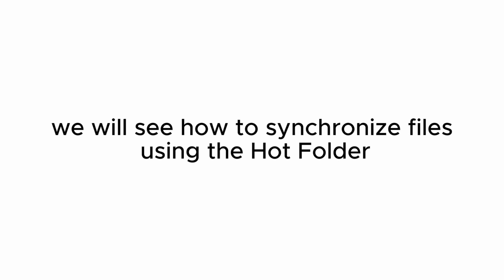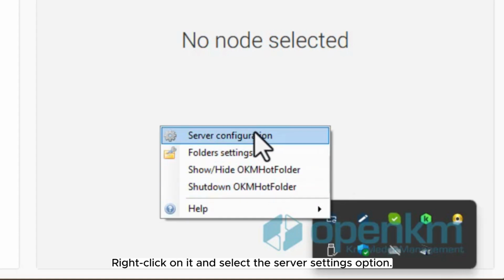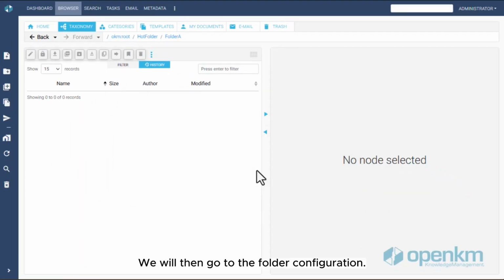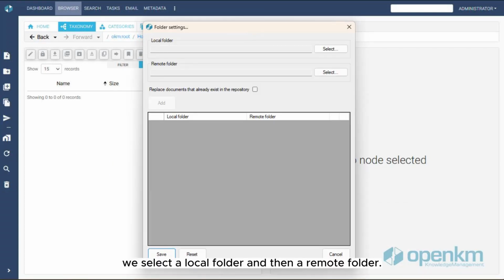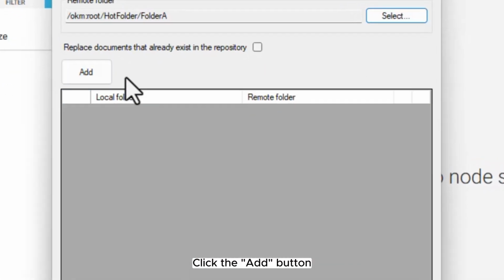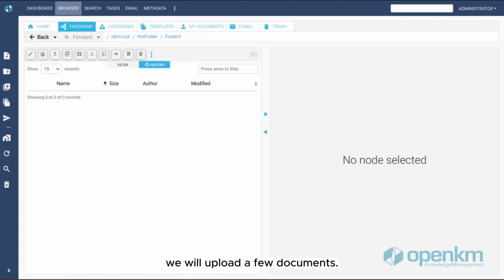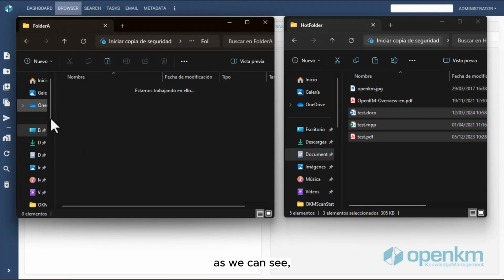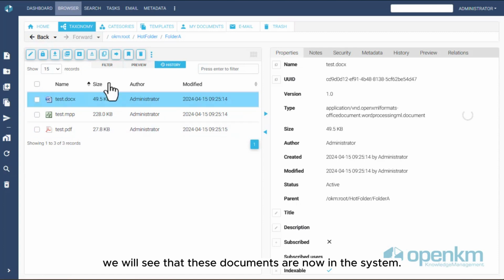How to Use OpenKM's Hot Folder | Upload Files from Your Desktop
In this video, you will learn how to sync your files using the Hot Folder feature of OpenKM for Windows. This tool allows you to link local folders with the OpenKM repository, making document management and access more efficient.

We will start by showing you how to access the Hot Folder settings through the notification area menu in the taskbar. There, you can enter the necessary information such as language, username, password, and URL of OpenKM, and verify the connection.

Next, we will guide you through configuring the folders you wish to sync. You can select multiple local and remote folders, making it easy to link them. We will also explain how to reset the configuration if you need to start fresh.

As you upload documents to the synchronized local folder, you will see how they automatically transfer to the OpenKM repository, ensuring that your information is always up to date. Finally, we will refresh the application interface to verify that the documents are now available in the system.

Don’t miss this opportunity to optimize your file management.